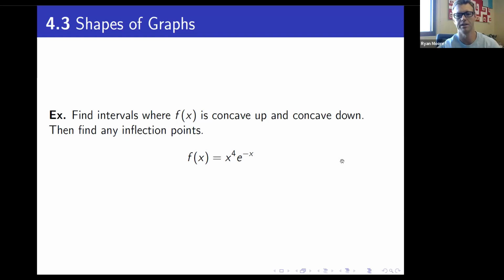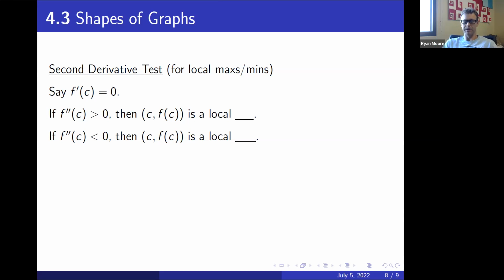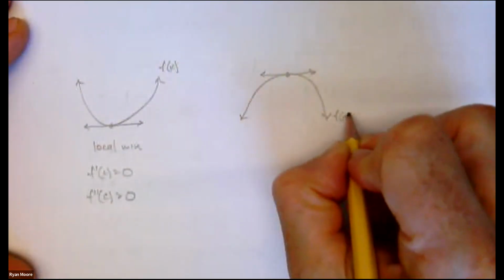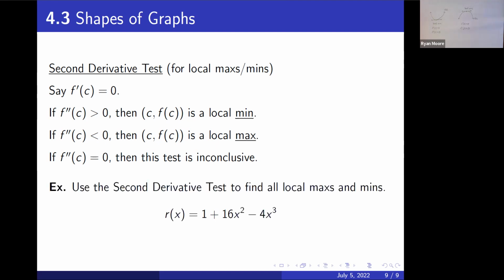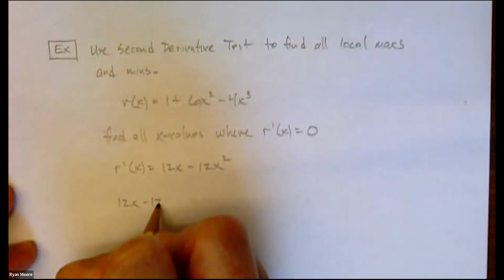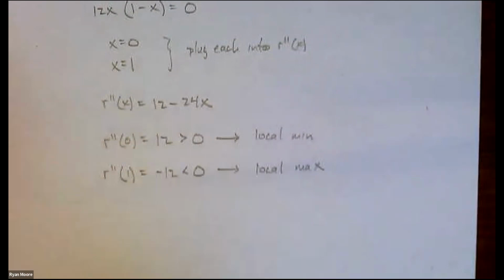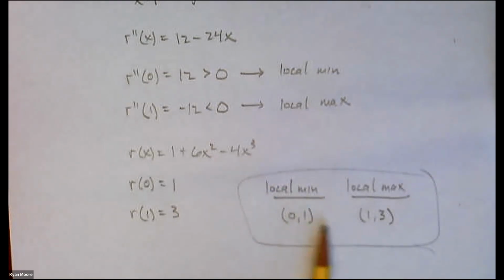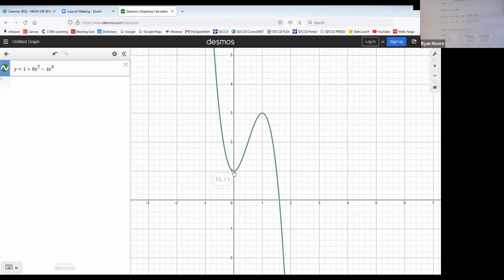150 - 4.3, part 4